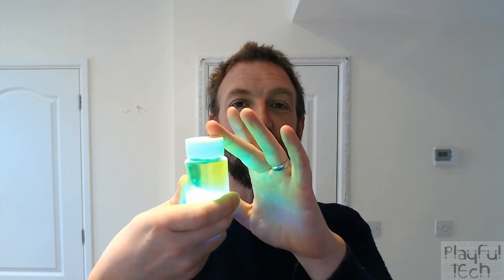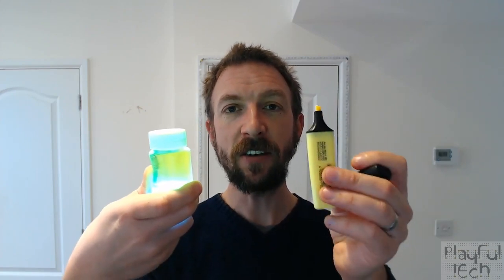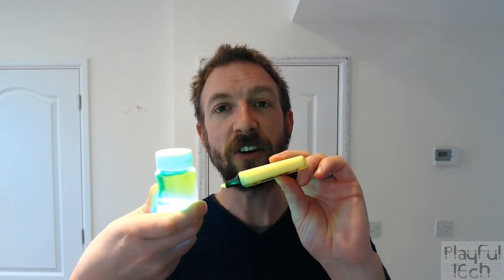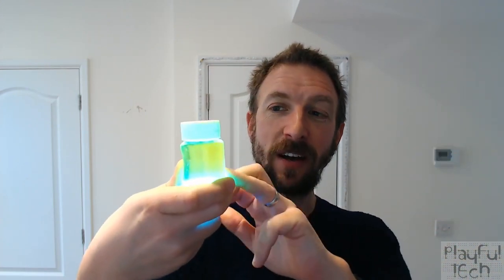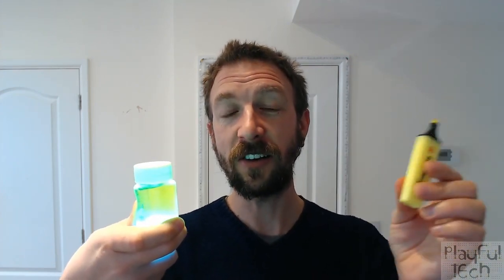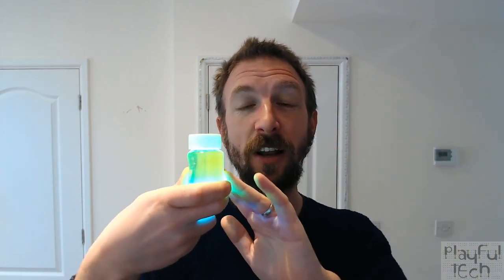Create Glowing Liquid!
Here's a simple method to make a liquid that glows under UV light, creating a great effect for a toxic, radioactive prop that you could use in a zombie or nuclear-themed escape room, haunted house, or halloween decoration.

Only equipment required is tap water, a highlighter pen, and a source of UV light.

Part of my Escape Room Tech Advent Calender for 2019!